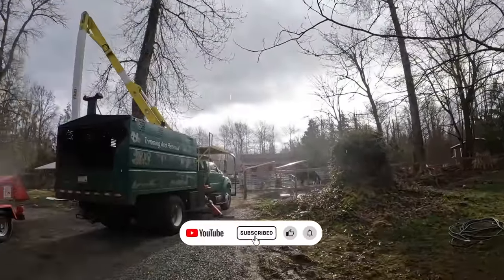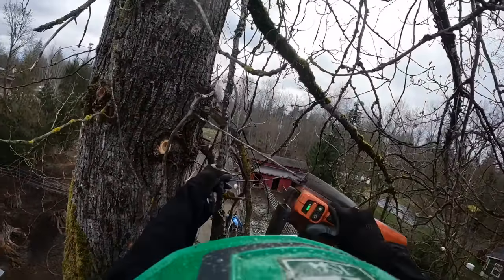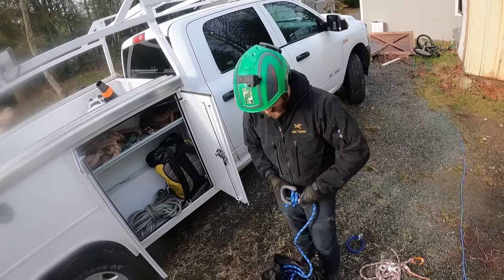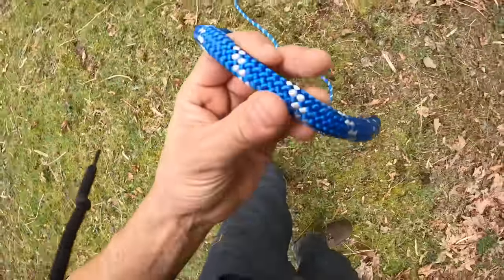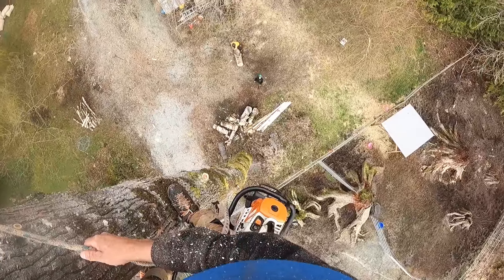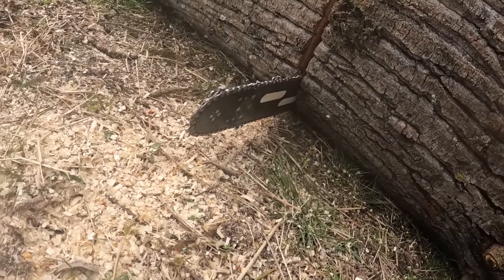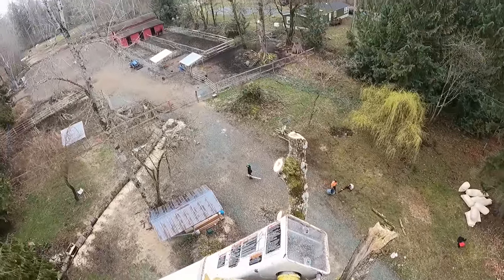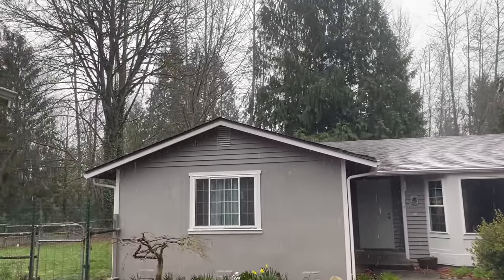Cottonwood Killers! | Removing Cottonwoods with Randy!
In this video, Randy and I were tasked with removing two large cottonwood trees on a customer's property, but we had to deal with the beautiful Washington weather which included a lot of rain. Despite the less than ideal conditions, we were able to get the job done safely and efficiently while still having a lot of fun and sharing plenty of laughs along the way. Join us as we take on the challenges of removing these large trees in the rain and enjoy some of the banter between us along the way.

00:00 Intro
1:38 Getting Ready
2:26 Bucket Work
8:33 Chuck and Duck Chipper
9:56 More Bucket Work
11:10 Chipping Branches
12:17 Back in Bucket
15:42 Setting Up
18:14 Zip-lining Branches
27:00 Dropping The Top
28:30 Chunking The Tree Down
32:58 Falling The Stick
35:57 Bucking Up Logs
44:56 Second Tree
48:34 Dropping Second Tree
53:46 Wrapping Up/Outro